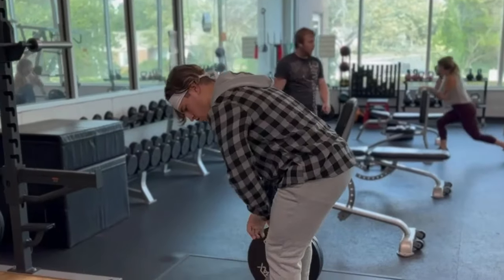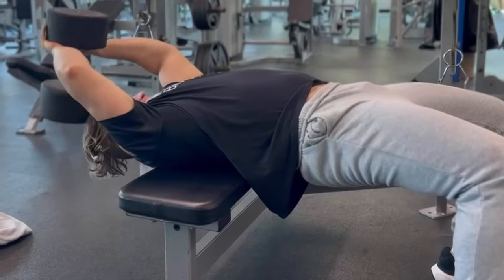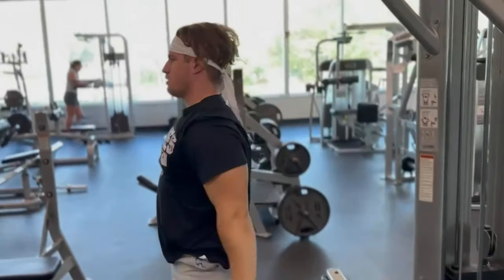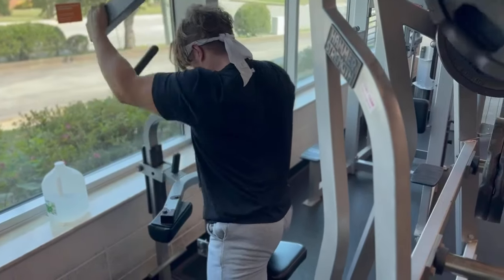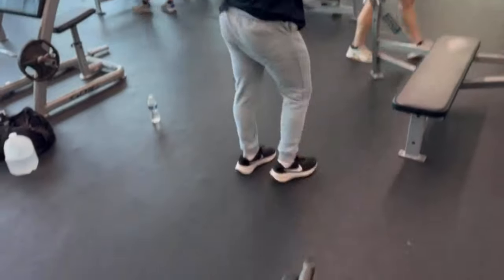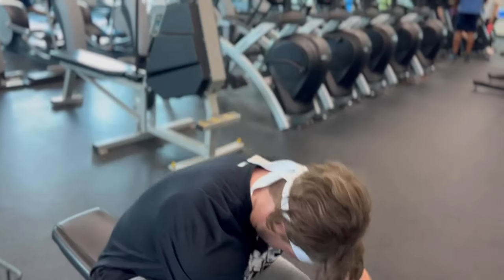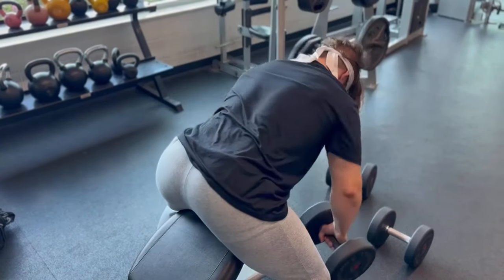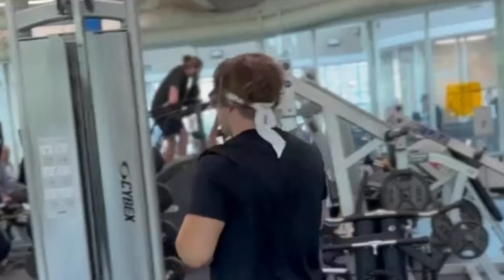ITS BULKING SEASON | OLD SCHOOL BACK WORKOUT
Try this old school back workout💪